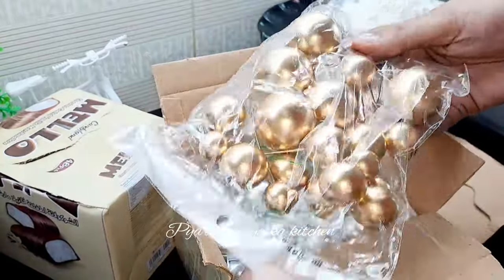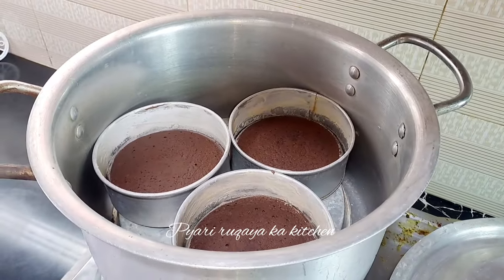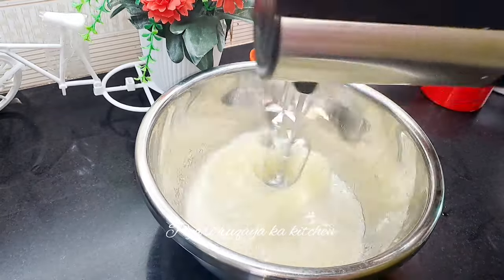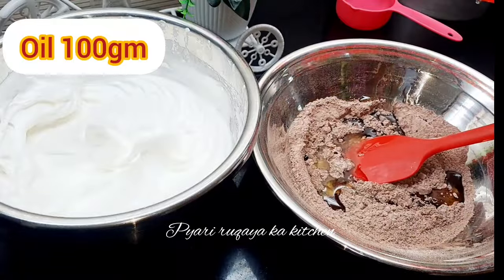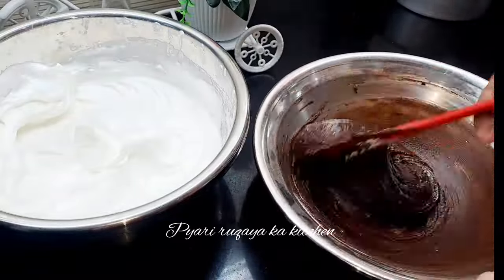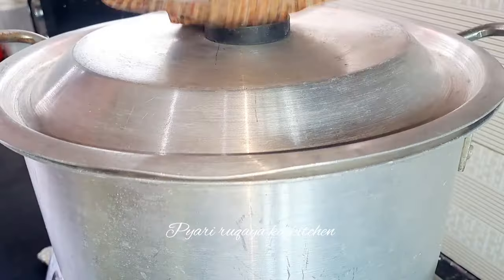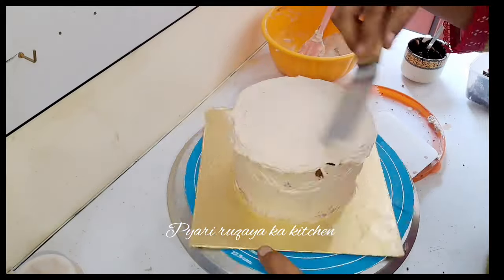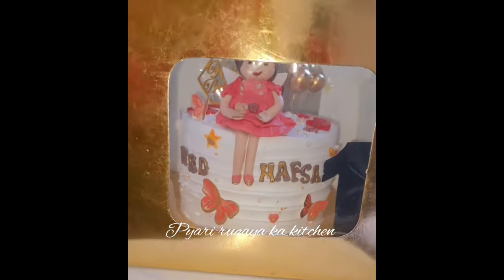How To Make Chocolate Cake Recipe by pyari ruqaya ka kitchen|Chocolate cake without ove| gansh recip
Chocolate cake without oven😋 | how to make chocolate cake | gansh recipe | Homemade cake

Chocolate Fudge  recipe 😋
Link 👇 👇 👇

Golden Balls Web sid link

Chocolate Cake without Oven | No Chocolate | No Butter | No Beater, Birthday Cake

Chocolate Cake Recipe | Soft & Moist Chocolate Cake Recipe | Quick & Easy Chocolate Cake

Delicious Chocolate Cake😍 Recipe

World's Easiest Chocolate Cake | How to make Moist Chocolate Cake Recipe| Easy Chocolate Cake Recipe

Quick And Easy Chocolate Cake in Blender without Butter - Eid Special Chocolate Cake Recipe

Easy Chocolate Mirror Glaze Cake, बचे हुए सामान से जुगाड़ से बनाया Chocolate Cake in kadai |Best Cake

Only 3 Ingredient Chocolate Cake On tawa | No Cream No Oven, Kadai, Eggs Super Easy Chocolate Cake

Craving Chocolate? Try This Super Fast Chocolate Gnash Cake Recipe in Urdu Hindi

बिना क्रीम,अंडा,बिना कंडेंस्ड मिल्क चॉकलेट फ़ज केक |Chocolate Fudge Cake Recipe |Best Chocolate Cake

chocolate
3 ingredients cake
chocolate ganache
chocolate frosting
eggless chocolate cake without oven
chocolate cake without curd
how to make chocolate cake without eggs and oven
chocolate cake in cooker
chocolate cake in microwave
mirror glaze without neutral gel
homemade neutral gel
gel cake designs
new cake decorations
theme cake
fondant cake
mother day special cake
best cake ever
3 ingredient cake
chocolate cake
3 ingredient chocolate cake
oreo cake
eggless and without oven
birthday cake
no eggs no oven chocolate cake
chocolate cake without frosting
no cream chocolate cake
chocolate frosting
chocolate ganache
no cream cake icing
super easy chocolate cake
oreo
chocolate oreo cake
chocolate cake without cocoa powder
chocolate ganache without chocolate
no cream chocolate cake frosting
chocolate cake in pan
chocolate cake
easy chocolate cake
cake kaise banate hein
cake kaise banaya jata hein
cake banane ka aasan tarika
cake without egg
cake without cream
chocolate cake without egg
eggless chocolate cake
classy  kitchen chocolate cake
chocolate cake recipe
chocolate cake decoration
chocolate cake
chocolate
cake
cake recipe
easy cake decoration at home
best chocolate cake
birthday cake
chocolate fudge
chocolate fudge cake
chocolate truffle cake
bread recipe
cake decoration
cake Recipe
cake without oven
chocolate cake kitchen
classy bhava kitchen
oreo cake without oven